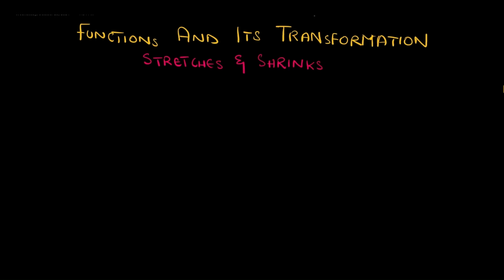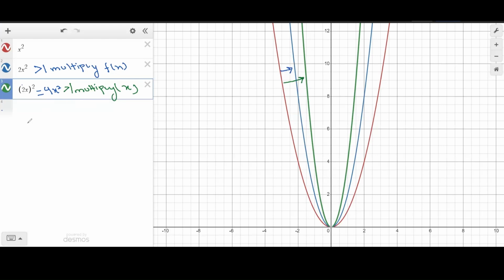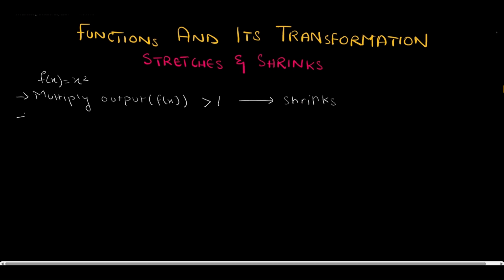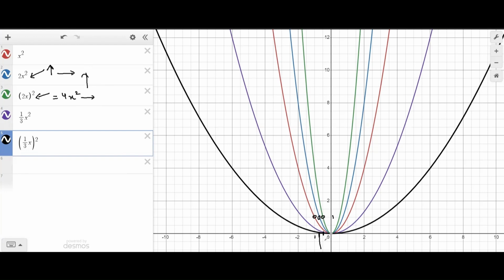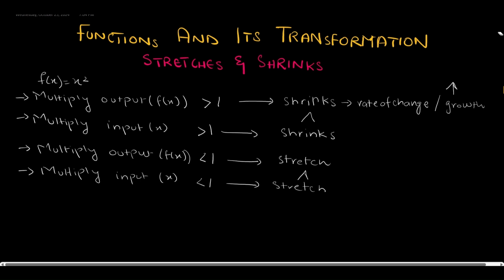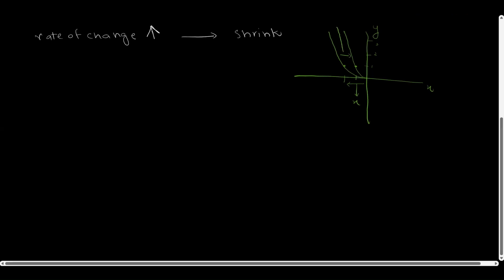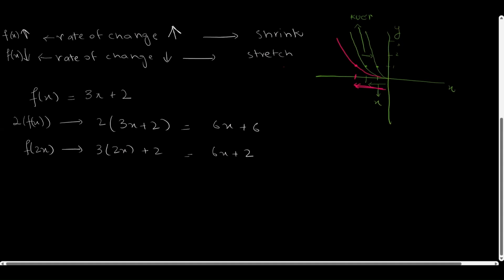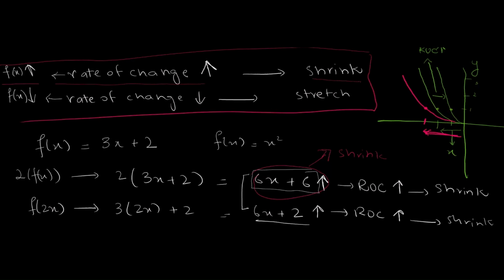Functions and It's Transformation - Part4 - Stretches and Shrinks